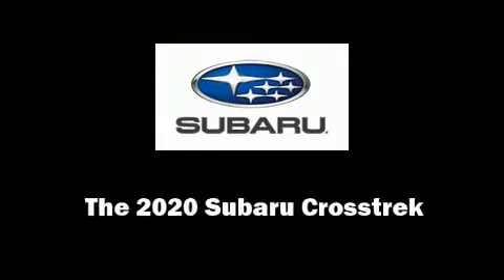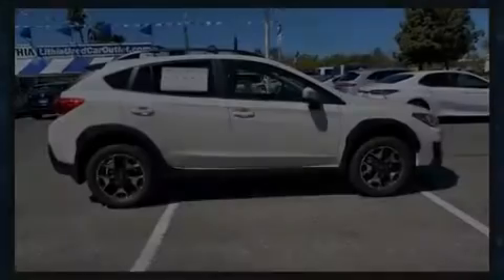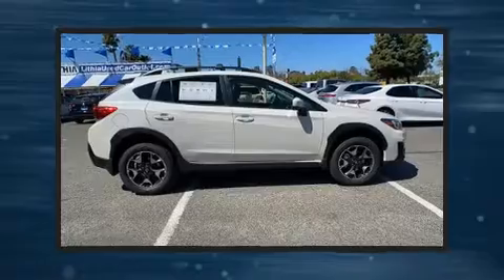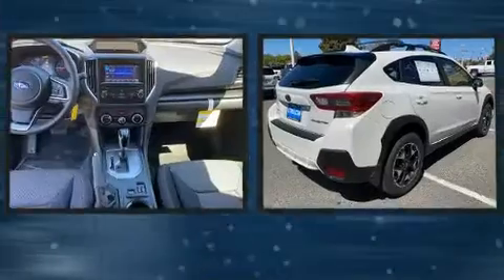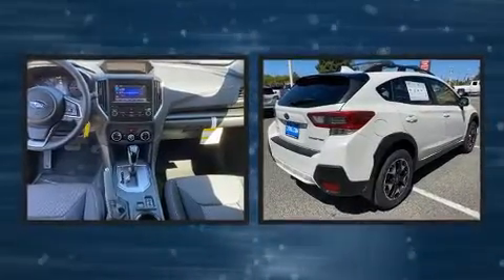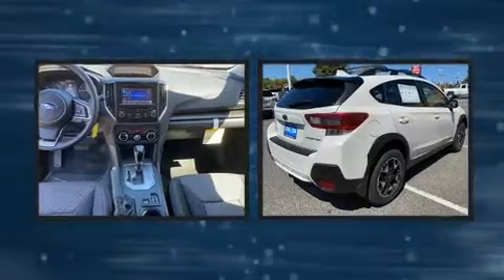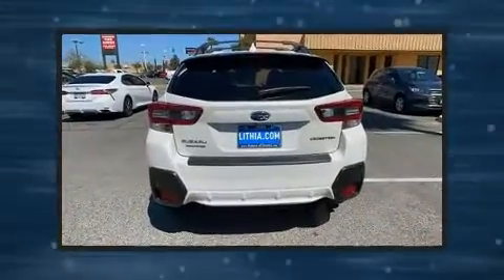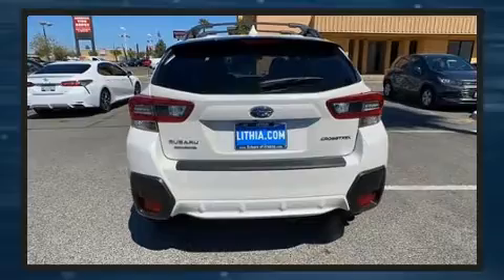2020 Subaru Crosstrek Premium in Fresno, CA 93710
Discerning drivers will appreciate the 2020 Subaru XV Crosstrek. Under the hood you'll find a 4 cylinder engine with more than 150 horsepower, and for added security, dynamic Stability Control supplements the drivetrain. It's equipped with tons of terrific amenities, but it won't break your budget. Like heated seats, a rear window wiper, 1-touch window functionality, adjustable headrests in all seating positions, tilt and telescoping steering wheel, lane departure warning, a roof rack, and remote keyless entry. You and your passengers will enjoy the stereo system, which includes a CD player with MP3 capability, and 6 well positioned speakers. Safety equipment has been integrated throughout, including: dual front impact airbags, head curtain airbags, traction control, brake assist, ignition disabling, and 4 wheel disc brakes with ABS. Adaptive cruise control maintains a pre set distance behind the car ahead of you, simplifying highway driving and enhancing safety. Our sales staff will help you find the vehicle that you've been searching for. We'd be happy to answer any questions that you may have. Come on in and take a test drive!